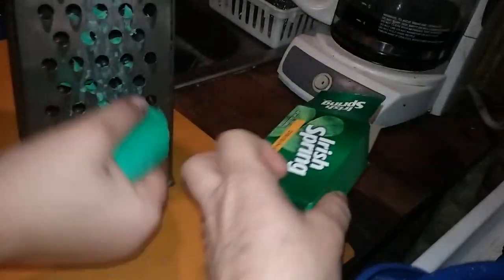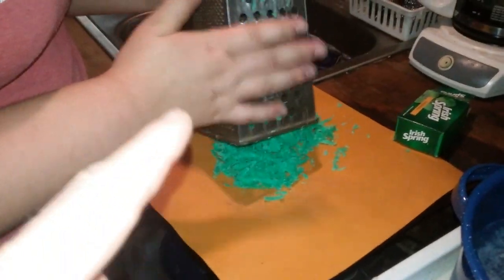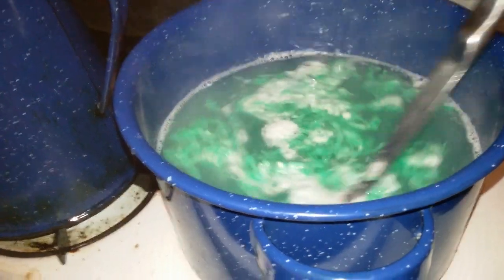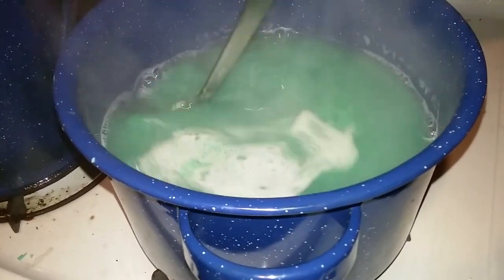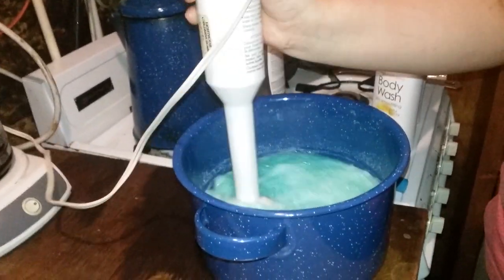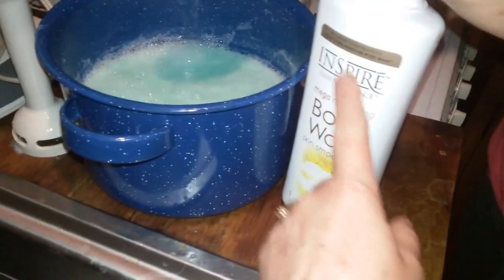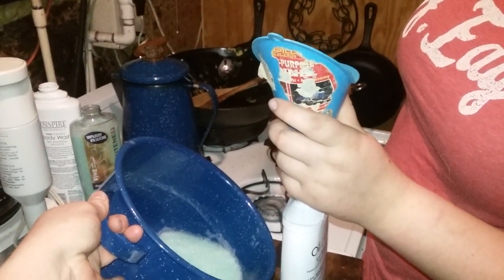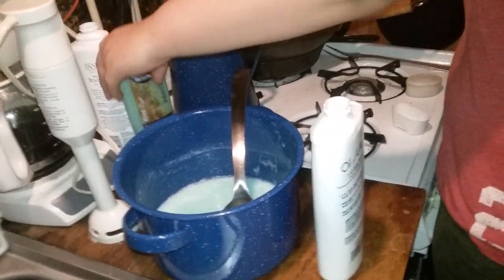SHTF! Bar soap made into body wash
We needed more body wash so we decide to try to make some for our stock pile of bar bath soaps..